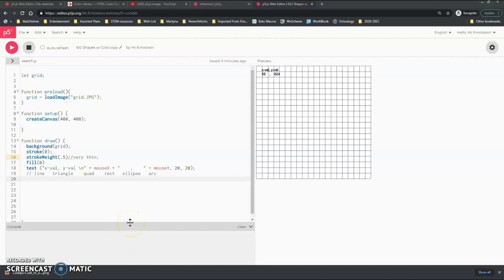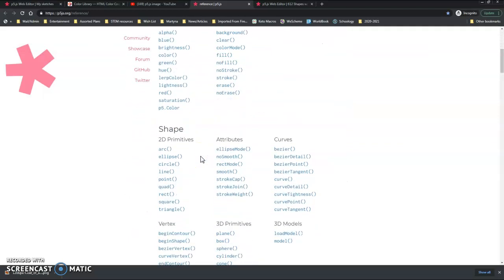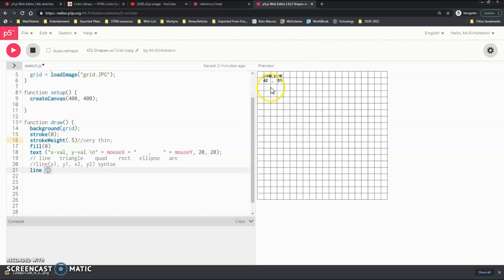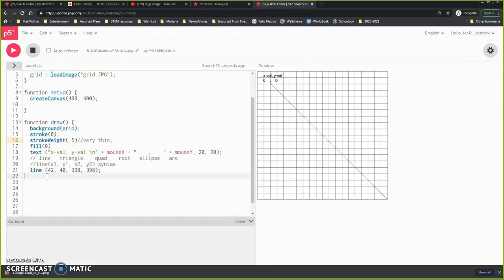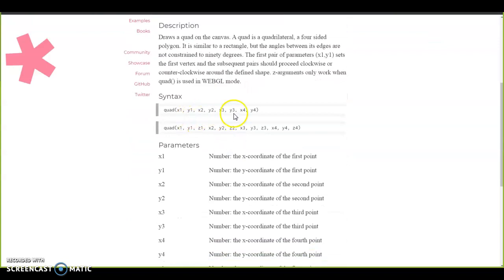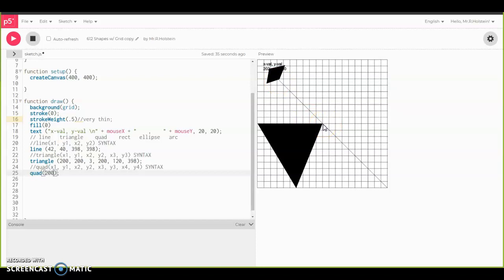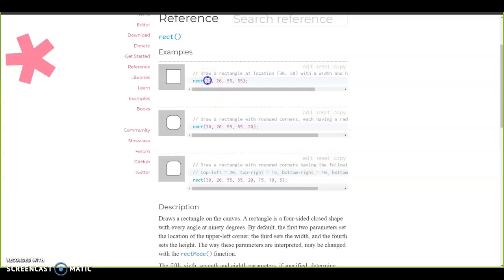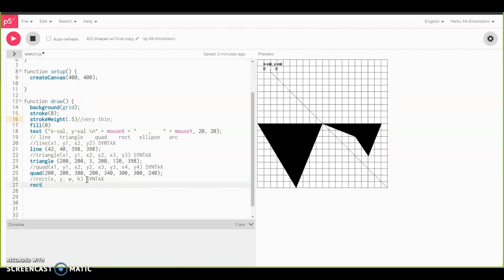P5.JS Making Shapes on a Grid, part 1